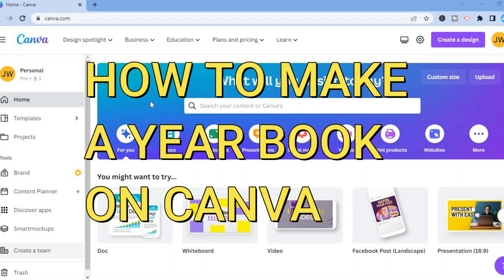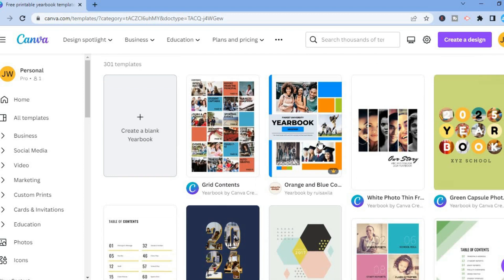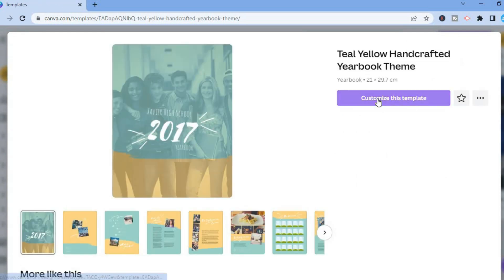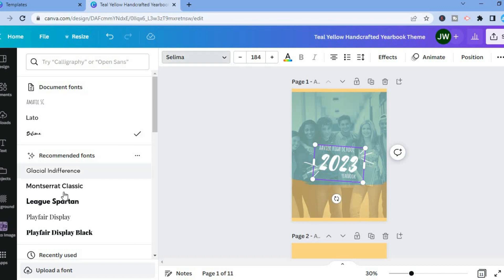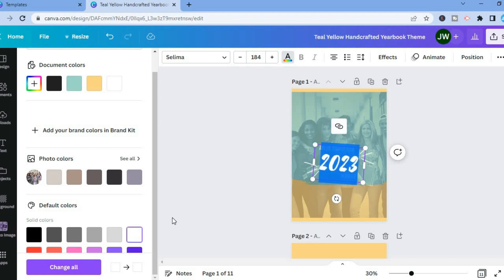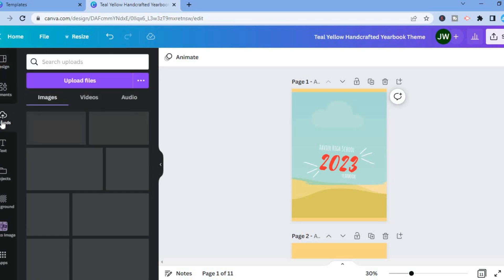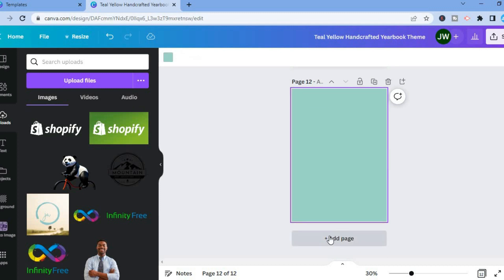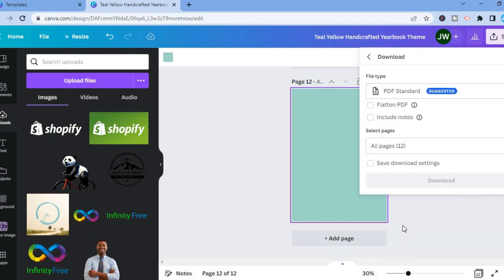HOW TO MAKE A YEAR BOOK ON CANVA 2024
HOW TO MAKE A YEAR BOOK ON CANVA